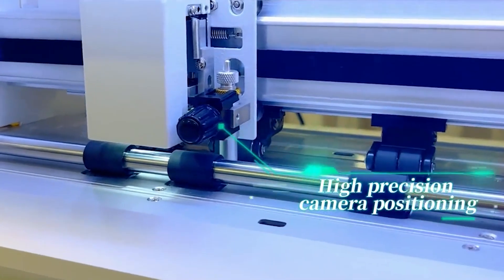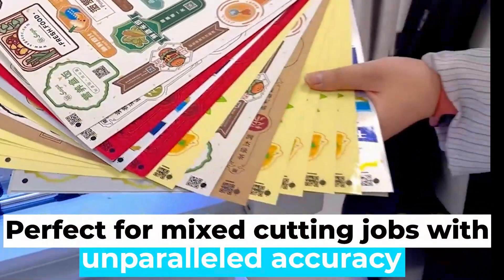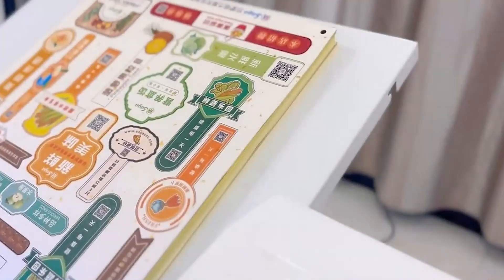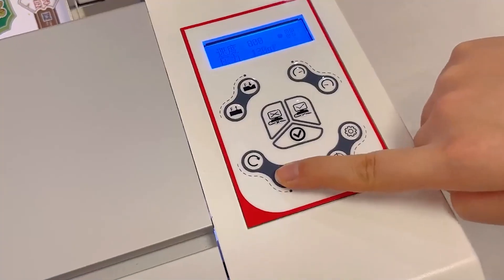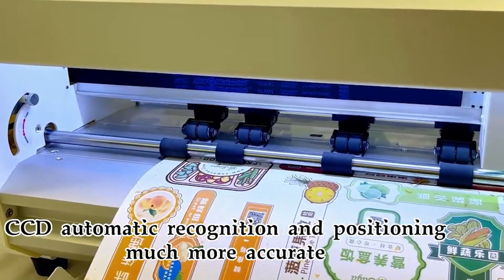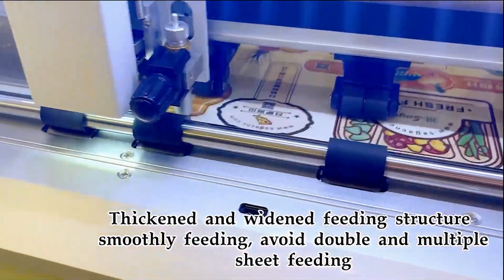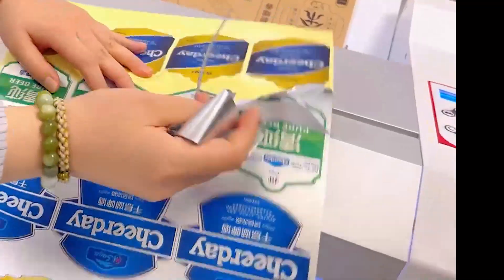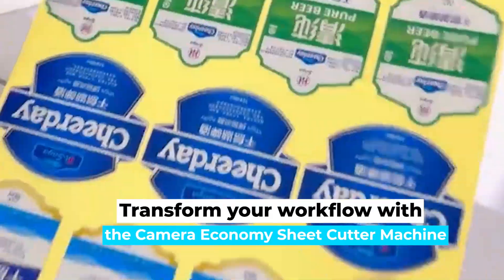NSI SGA3+IIPro Digital Cutting & Creasing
The A3+IIPro is a cutting-edge sheet finisher designed for printer manufacturers seeking to enhance their product offerings. The NSI A3+IIPRO runs intelligent servo motor control paired with intelligent CCD Camera Scanning. This versatile machine delivers superior cutting, creasing, and trimming capabilities, all in one compact unit. With its advanced technology and user-friendly interface, the A3+IIPro ensures exceptional quality and efficiency for diverse printing applications.